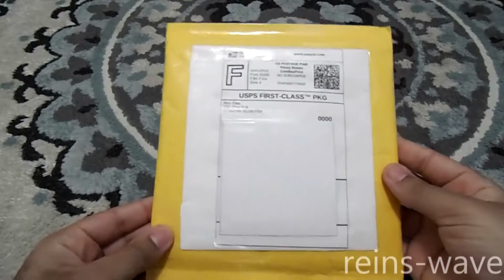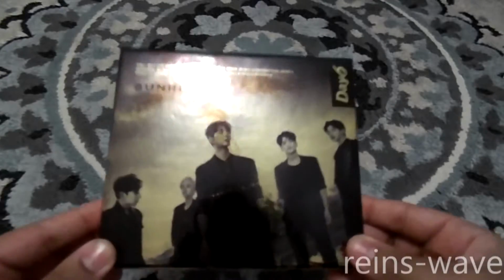|Unboxing| Day 6 (데이식스) 1st Full Album Sunrise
So happy to have my first (technicality K Rock) album in my collection!

Day 6 is such an amazing band I'm finally to own an album of theirs!

🌊Link Tree 🌊